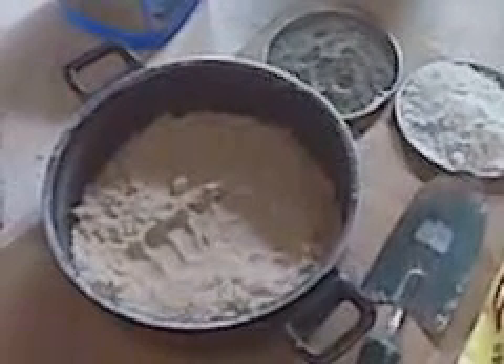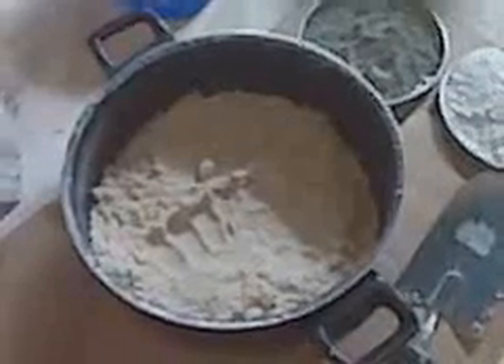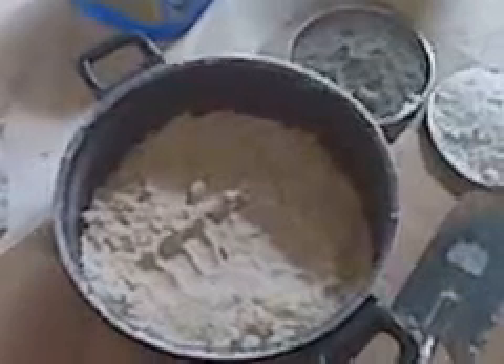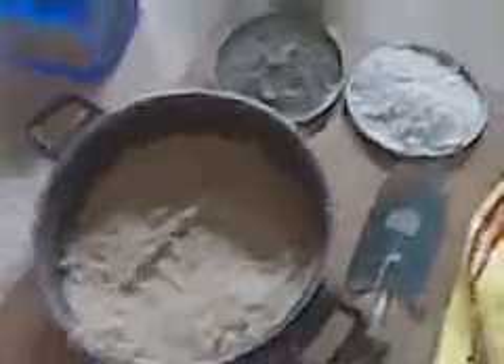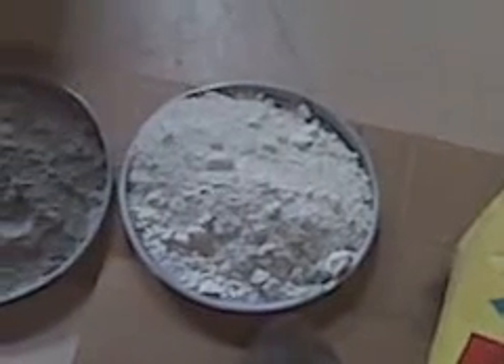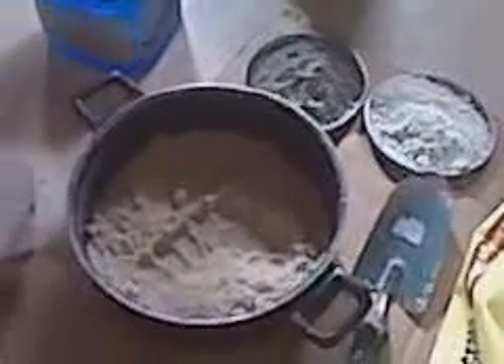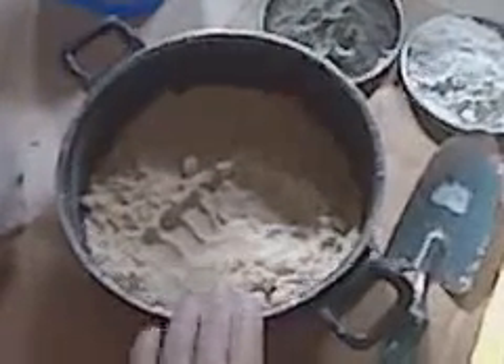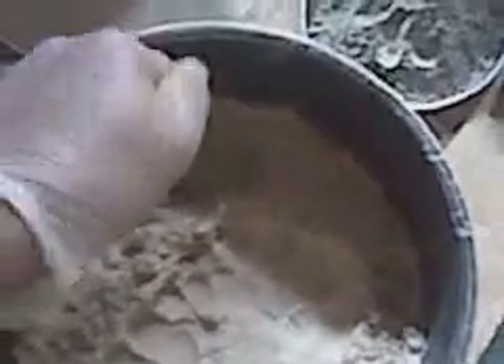Saltwater Aquarium Diy live rock pt 2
Diy live rock for saltwater tanks using Portland cement and crushed oyster shell.